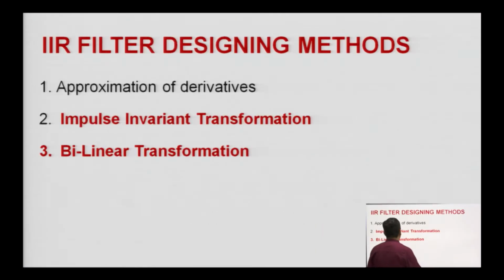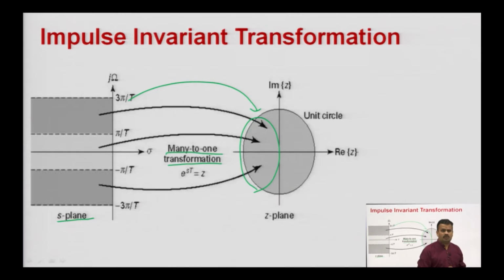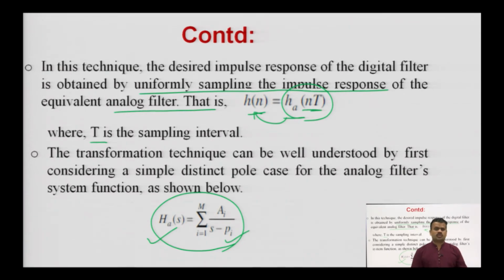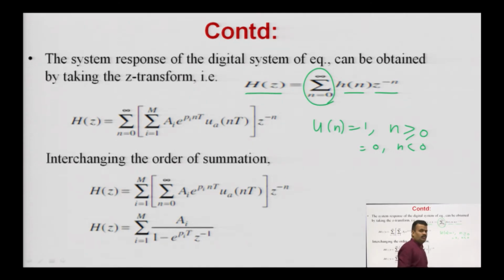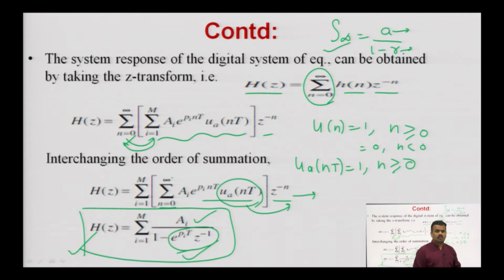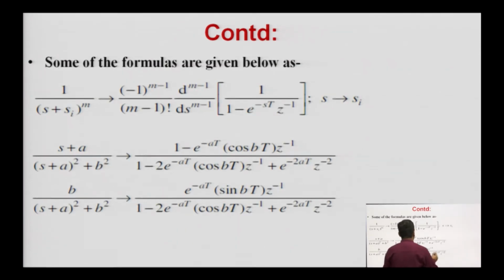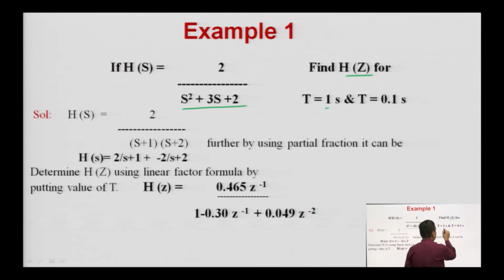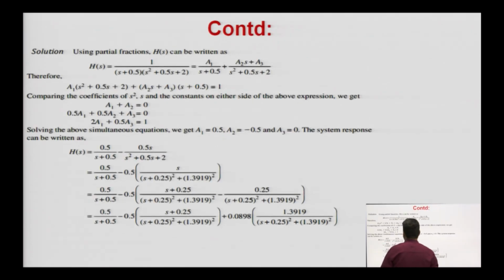Digital Signal Processing IIR Filter Design - II | AKTU Digital Education